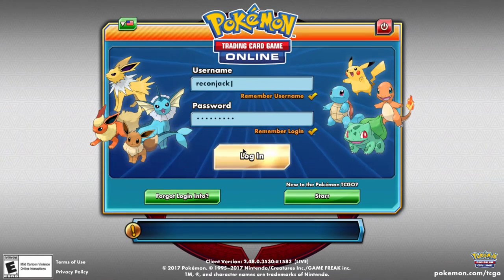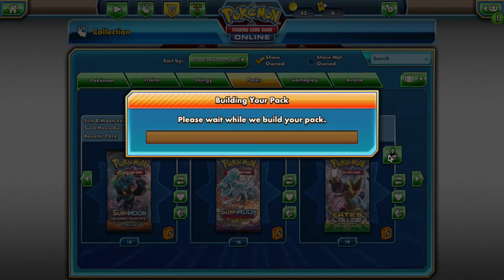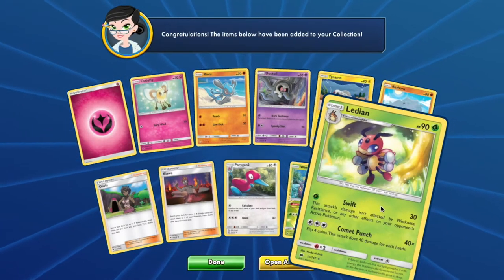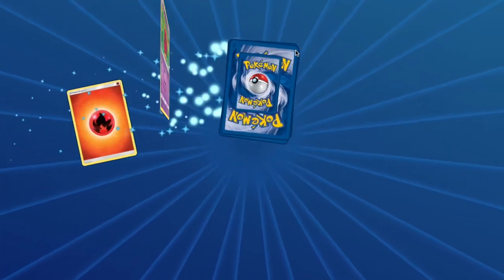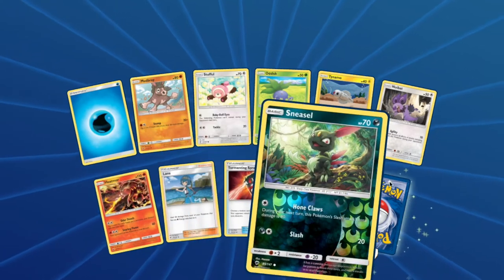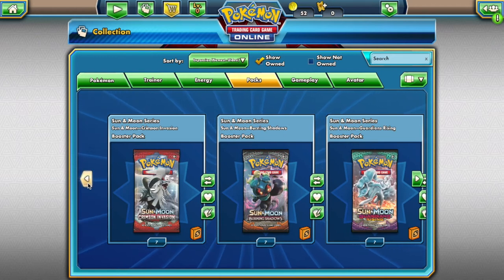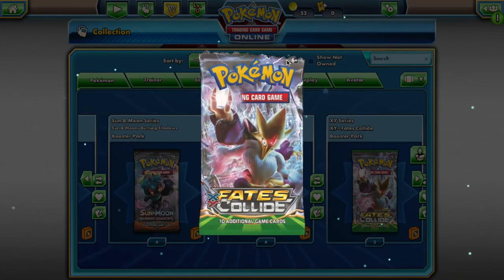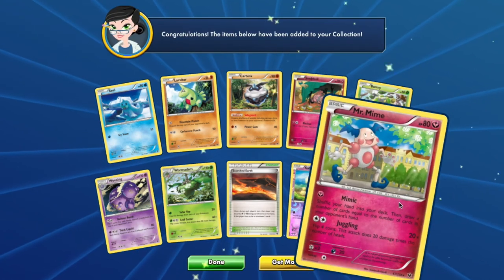RED S5 OFFSEASON REVEAL VID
Timestamps:
Reconjack START
Nathan 4:20
Specs King 6:14
Brickhowes 7:56
Showan 10:00
TheOneLonelyCow 12:04
Matrix 13:48
Mayo 15:47
JHTech 17:23
Joqq 19:14
TB 21:01
Zaffre 22:39
Cam 24:20
TheJohnson3 27:42
Kap 29:17
Tapir 30:57
Tod 32:38
Zappy 34:21
Perp Derpy 36:08